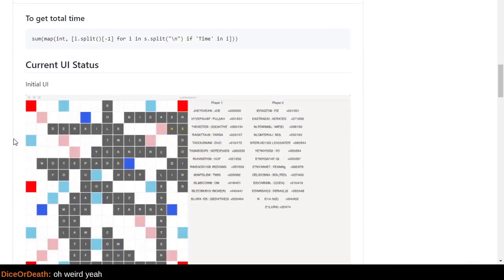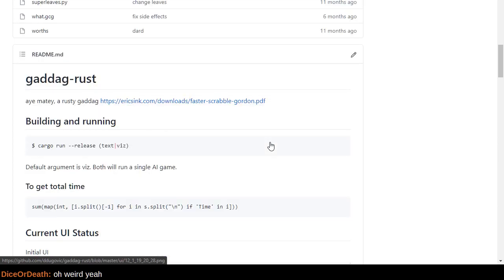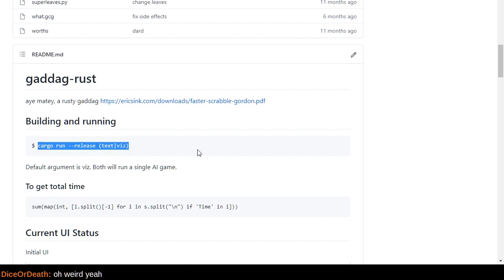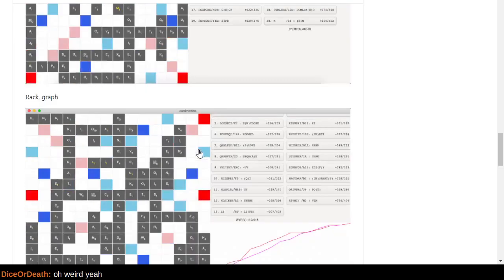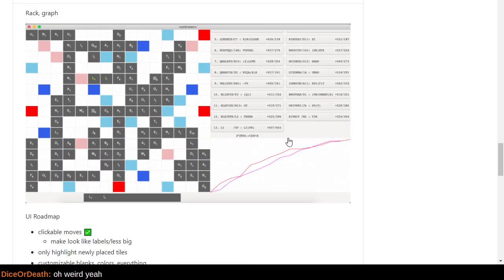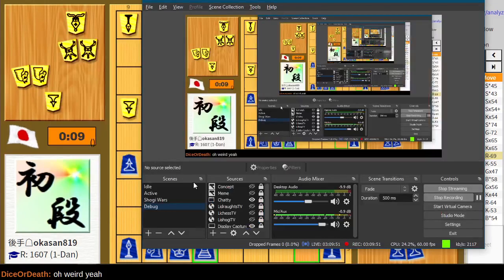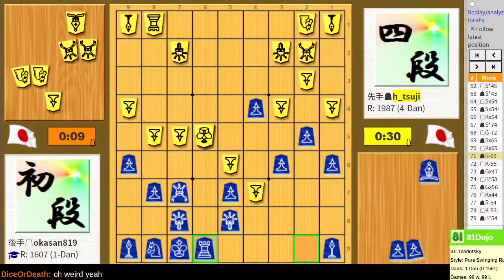Discovering gaddag-rust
Based upon the 1994 gordon "A Faster Scrabble Move Generation Algorithm" implements the paper and provides both a command line interface and a GUI.